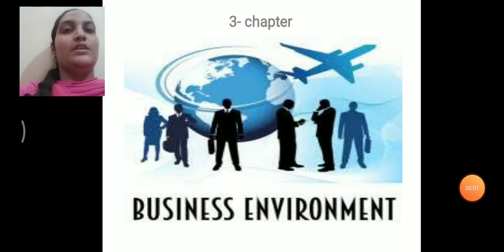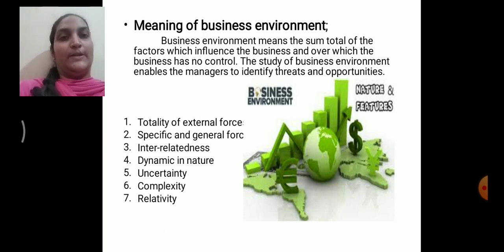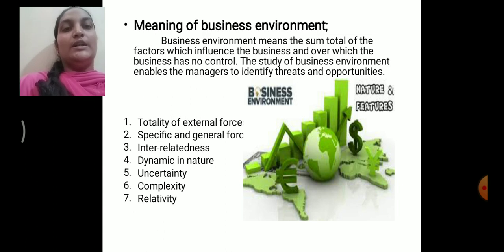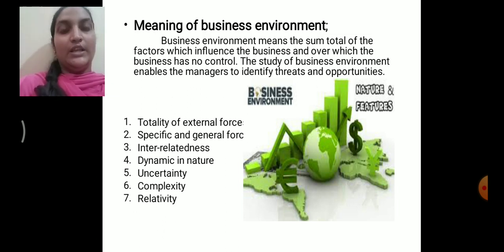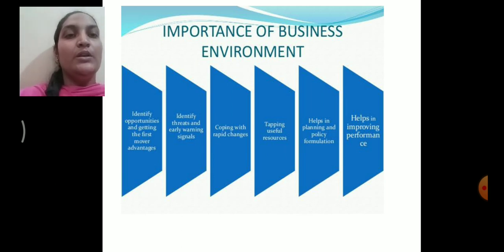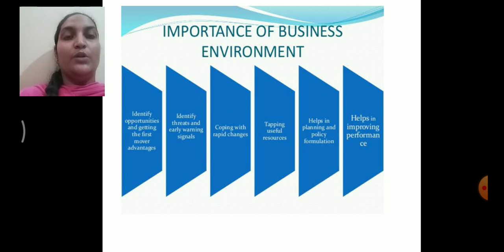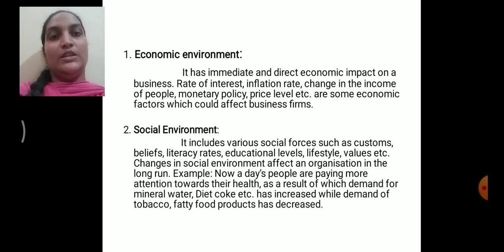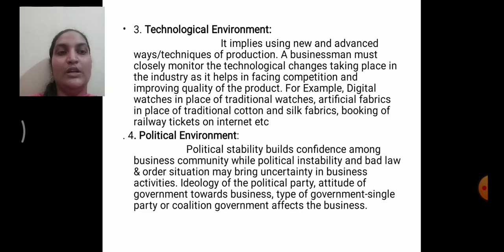3.Business Environment by Najmus sahar